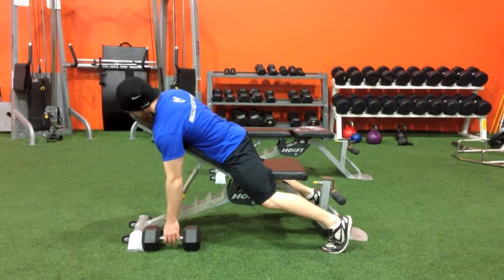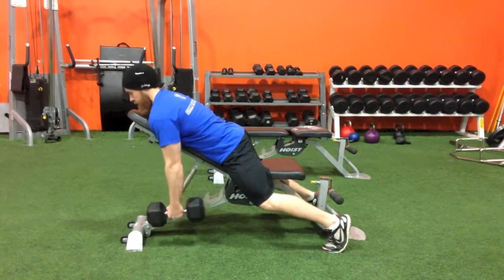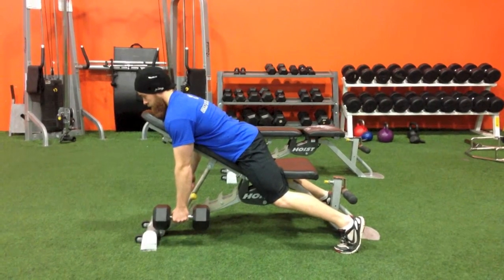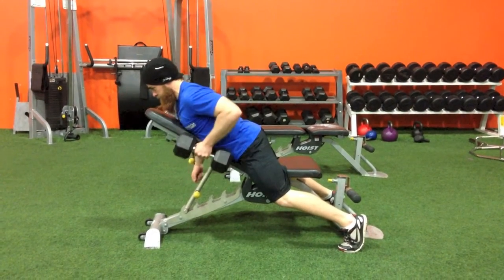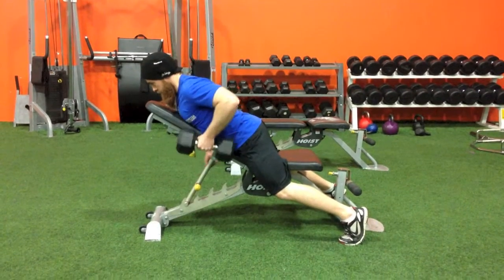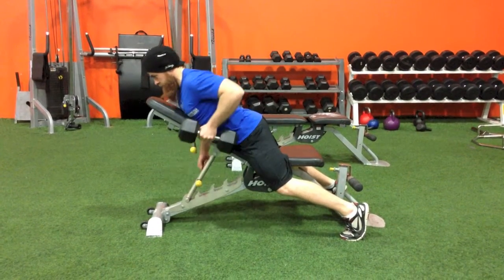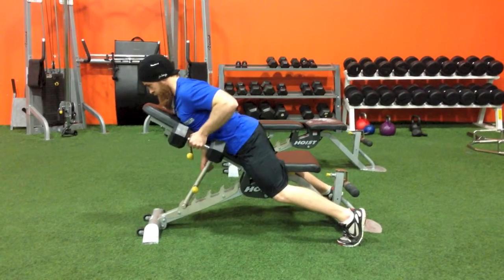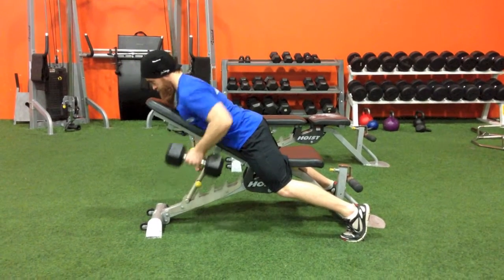Single Arm Kettlebell High Bench Row - Viking Strength Systems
Single Arm Kettlebell High Bench Row CUES
- Thumb to armpit
- Elbow to ceiling
- Squeeze shoulder blade at top
- Full arm extension at bottom